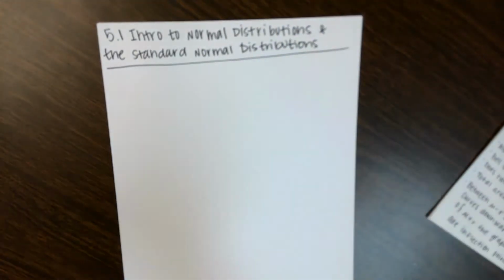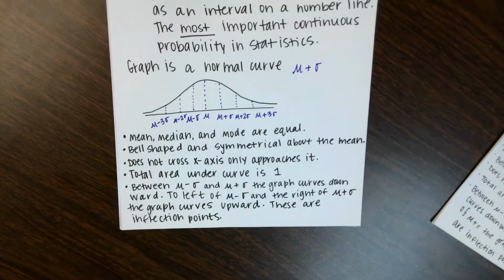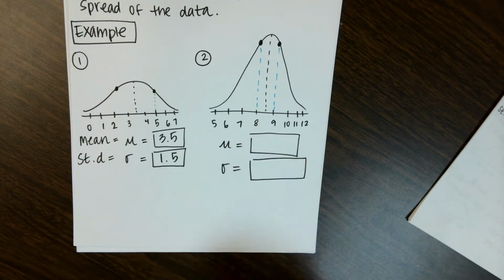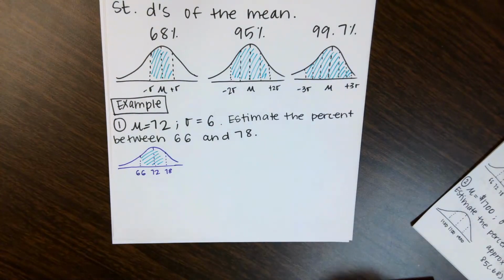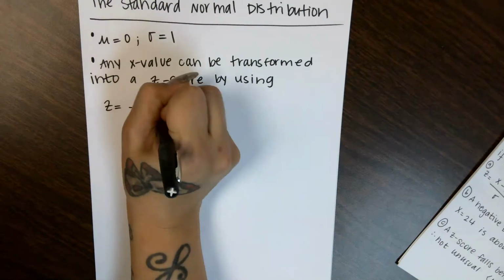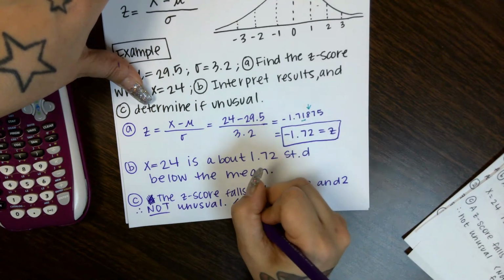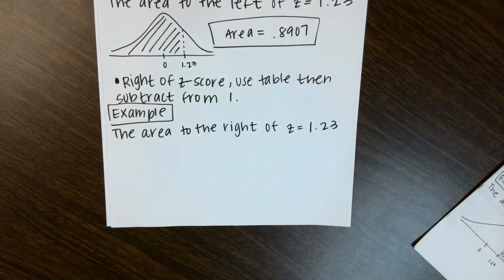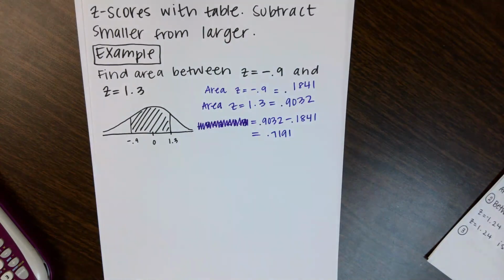Math1342 5.1 - Normal Distributions and Standard Normal Distributions P1